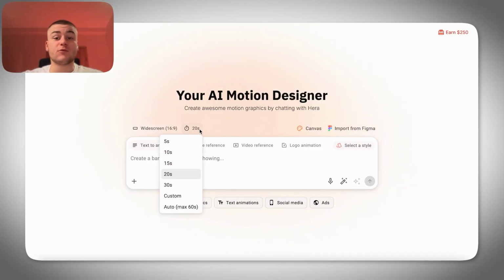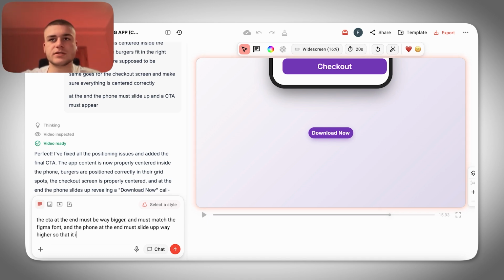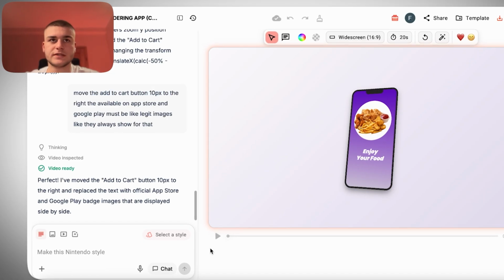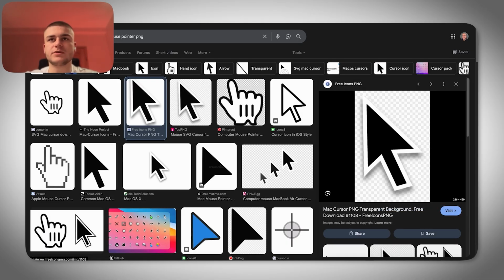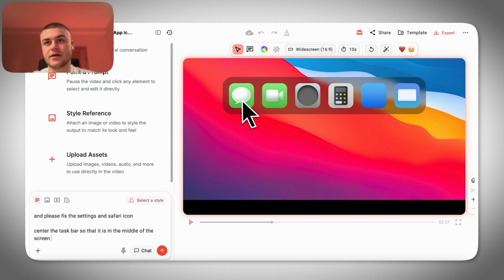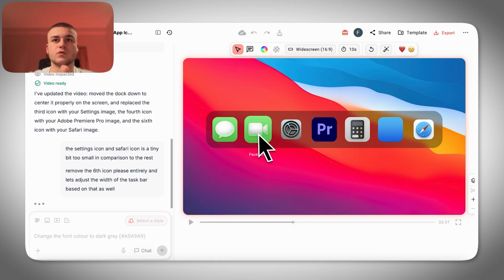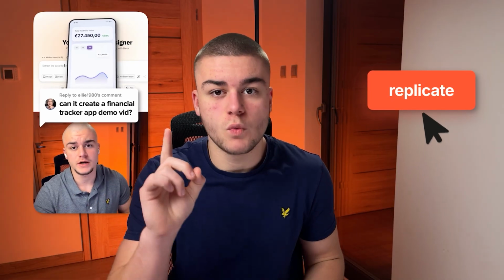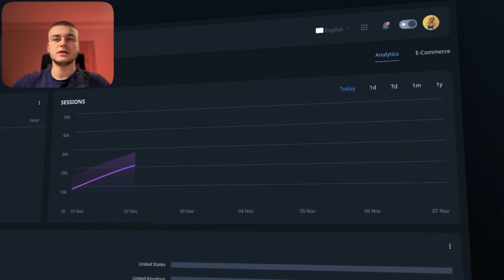From Figma to Launch Video in 3 Minutes (Fastest AI TOOL To Animate)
Got Figma designs but no idea how to turn them into an actual launch video? This is exactly how to do it in under 5 minutes. No After Effects, no freelancers, no revisions.

Just import your Figma frames into Hera, describe what you want, and the AI handles the animation, intro, and CTA for you. That's it.
In this video we're running through 5 different use cases - taxi booking app, food ordering, Apple-style animations, SaaS dashboards, and a habit tracker - so you can see this works no matter what you're building.

📚 EXAMPLE PROMPTS USED:

"Generate a high-end SaaS-style product video for this dashboard.

Use a modern, stylish background. The goal is to incorporate smooth, realistic 3D depth with subtle camera motion and zooms that reveal elements progressively.

Start by showcasing the left sidebar (control center: dashboards, chat, calendar, etc.). Each item should reveal step by step, with the camera smoothly moving along as each element appears.

Then apply a clean J-cut to a close-up of the main graph, shown from a different 3D perspective, with the data animating and growing naturally.

Next J-cut to the countries selector. Each country should be selected one by one, with gentle camera movement and depth.

Then J-cut again to another angle and zoom, revealing each web browser and its corresponding data as they appear.

Finish with a final J-cut to a full view of the completed dashboard. Slowly zoom out, and end with a subtle logo reveal over the app, followed by the tagline:

“All Your Data In One Place.”"

"Generate a smooth animation that will show at first the task bar background expand and then all of the apps will have a simple, smooth slide up animation that will reveal each app and then every time the apple mouse cursor hovers over the apps they must slightly scale up."

"Generate a smooth, clean, aesthetic showcase video for a food ordering app.

• Background: subtle purple–white gradient matching the app
• Use realistic iPhone mockups whenever UI is shown
• Everything must stay perfectly centered in frame at all times

Sequence:
 1. Start with the “Enjoy Your Food” welcome screen in 3D with a realistic tilt
 2. “Get Started” button pops up → camera smoothly zooms in → button is clicked
 3. Split-screen animation with two phones:
 • Left phone: menu slides in from the left
 • Right phone: burgers section slides in from the right
 4. Zoom into the Zinger Burger → click it
 5. Transition to the Zinger Burger centered on screen, zoomed in
 6. Zoom out to reveal full UI + phone → add to cart animation
 7. Smooth SaaS-style transition to checkout with a visible zoom + scroll animation

Avoid showing too much UI at once. Keep transitions focused, clean, and readable."

🎯 WHAT YOU'LL LEARN:
✔ How to import Figma designs directly into Hera
✔ Letting AI animate your frames with a simple text prompt
✔ Using the chat feature to shape your video without guessing
✔ Replicating exact UI designs with the drawing feature
✔ Creating intros and CTAs automatically — no manual work

🔥 USE CASES IN THIS VIDEO

Taxi booking app — basic animated explainer
Food ordering app — prompt-driven animation + chat feature
Apple-style taskbar animation — 10x faster than building it manually
SaaS dashboard — pixel-perfect UI replication

💬 BUILT SOMETHING WITH THIS?
Drop your Figma → Hera videos in the comments, we want to see what you're making! 👇

If you've ever wasted a week waiting on a freelancer for a simple product video, this changes everything. 🌟

👍 Like if this just saved you hours of work